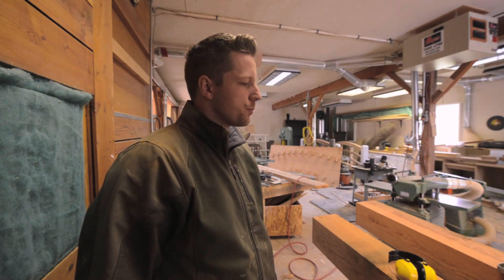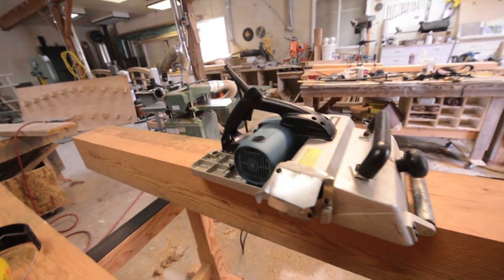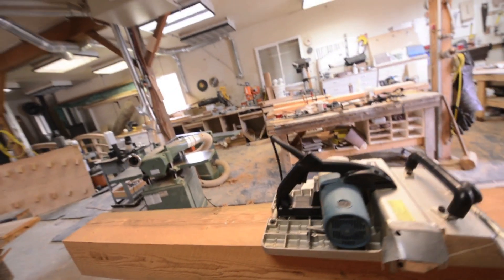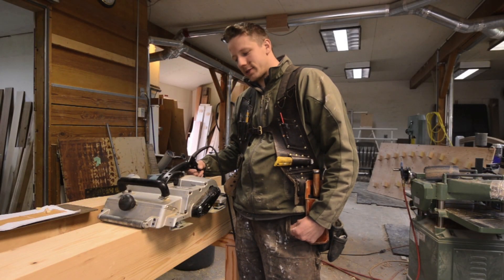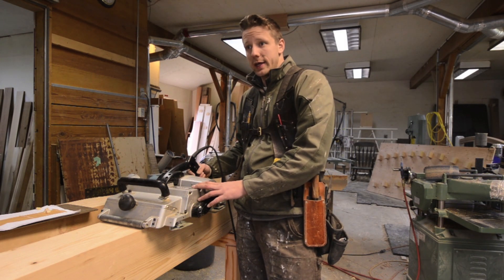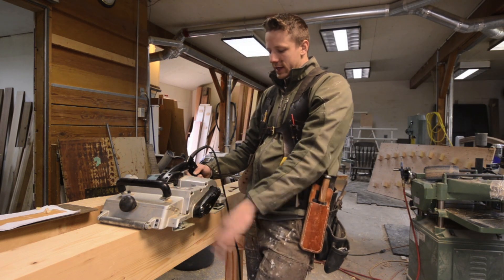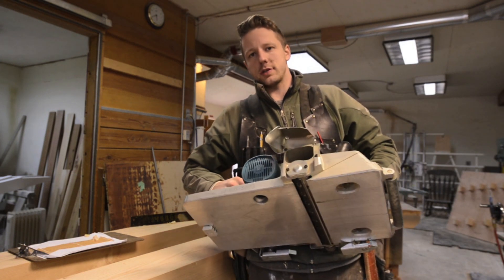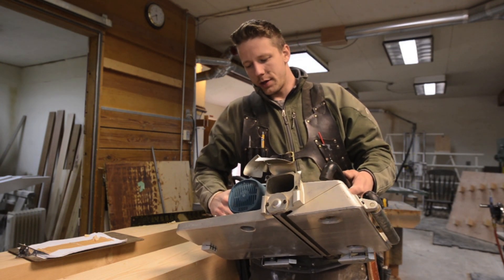Calling all Tool Geeks! The Makita KP312 Planer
This is a 12" wide hand held power planer that cuts like a dream! It has a ton of great features and makes short work of any rough timbers. This is easily in my top five favorite tools!